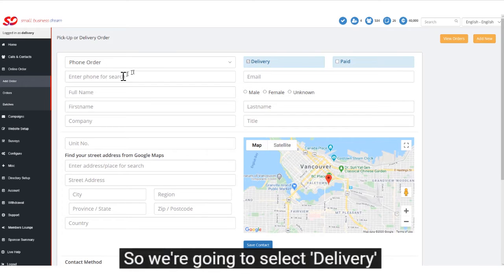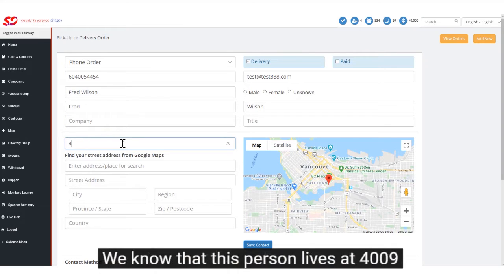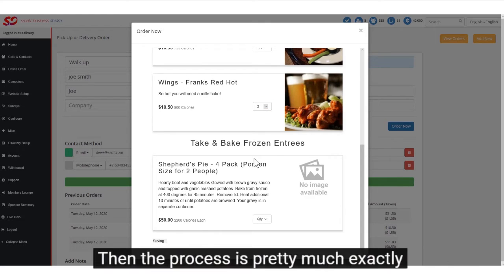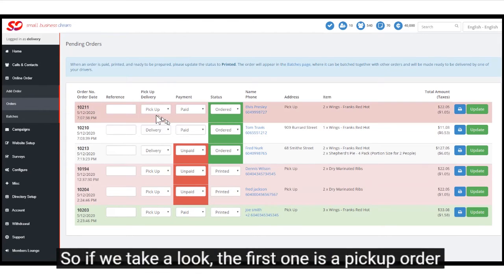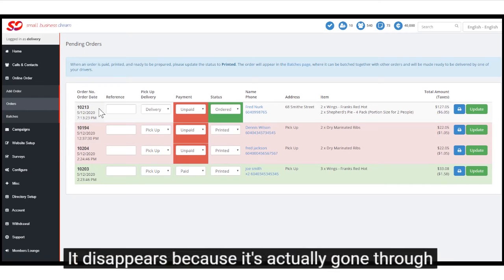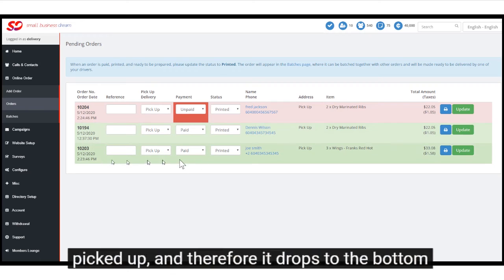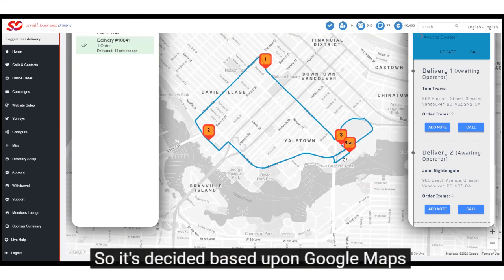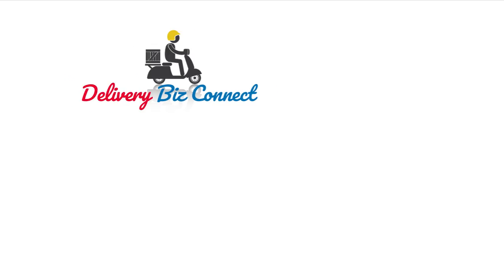What are 2 Keys to Restaurant Survival for the Coronavirus Second Wave?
Today's restaurant climate is tough, with a coronavirus second wave and lockdown likely, you need to put focus on building your takeaway or Curbside Delivery, and do it yourself Staff done Delivery in order to increase restaurant sales.

Don't get distracted with becoming fully immersed in your re-opening and get lazy on building the 2 Keys to Restaurant Survival takeaway and delivery lifelines for when the Coronavirus Second Wave and next lockdown hit.

Prepare in this time to be able to instantly pivot back to takeaway, Curbside Delivery and Doing your OWN Food Delivery vs. losing to GrubHub, Uber Eats, Skip the Dishes or Doordash.

Dennis Wilson takes you through a Food Ordering System and do it yourself Staff Delivery Solution in this video which is perfect to SHOW you exactly how to answer the question What are 2 Keys to Restaurant Survival for the Coronavirus Second Wave.

It is not easy to find the Best Food Delivery System or the Best Delivery Software for Restaurants. In fact you need a Food Delivery System including a Food Ordering App, a Food Delivery App, and a Driver Tracking App.

Telephone Take-Out and Delivery Orders coupled with online takeaway orders are key to restaurant survival. See how easy your Telephone Orders can be handled with DeliveryBizConnect. With auto customer lookup from phone number or email, automatic splitting of first name and last name, google address lookup to avoid errors, order history visibility, Delivery Orders or Pick up Orders, Paypal Payment integration,  and simple order interface it is easy.

Watch to the End to see Route Optimization and the Driver Tracking App which operates just like the Doordash, Uber Eats, or Skip the Dishes app, but INCLUDES route optimization for multiple order deliveries for efficiency.

Get prepared for coronavirus second wave and lockdown today by building your restaurant database and ability to offer do it yourself Self Delivery of your Restaurant orders. Our food ordering app and food delivery app is like having your very own Uber Eats, GrubHub or Skip the Dishes.

makes maintaining restaurant takeaway and re-opening regulation compliance profitable by collecting customer data at the door painlessly for skeptical staff.

Restaurant CRM combined with POS converts 83% to update list subscribers generating a 25% increase in sales by enhancing your restaurant marketing. You are empowered by restaurant data to use to invite your customers to order take-out after a great dine-in experience.

We also help you Decrease Restaurant's costs with things like our 3.33% Delivery Service, increase restaurant sales 30% with your own online Restaurant Takeaway Menu and QR Code Menu vs. phone orders which all feeds data by our POS to your restaurant CRM.

As a result enabling QR Code Menu Touchless Dine In ordering for your restaurant as well.

Our Food Ordering App enables Mobile ordering generating another 11% in Restaurant Takeaway Sales.

Save on delivery costs using our 3.33% of Order Deliveries vs. 30% from the other big apps.

Do local deliveries with your own staff with our Restaurant Delivery App complete with Driver Tracking App increasing profit 20% with higher customer satisfaction.

Find out how you can up your restaurant marketing AND rapidly grow your restaurant business and increase restaurant sales